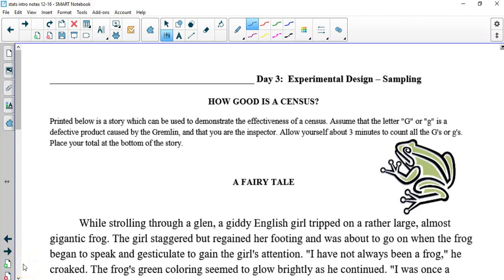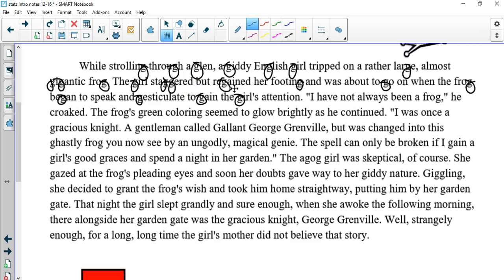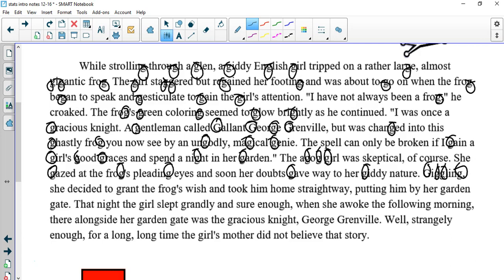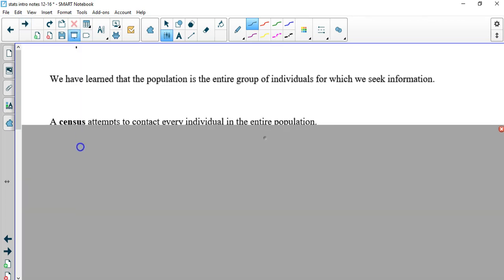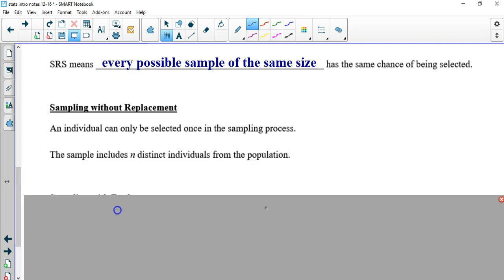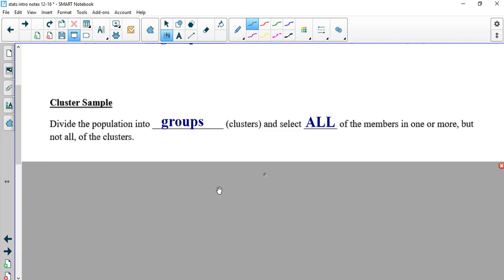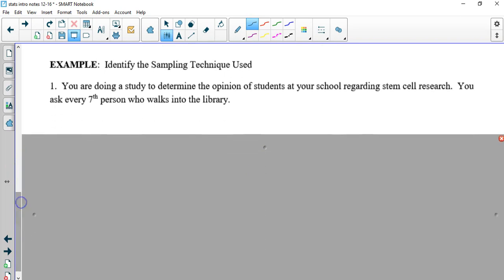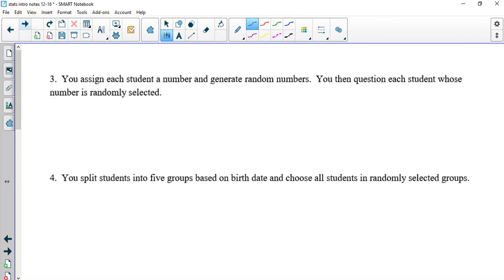stats 1A exp design day 3